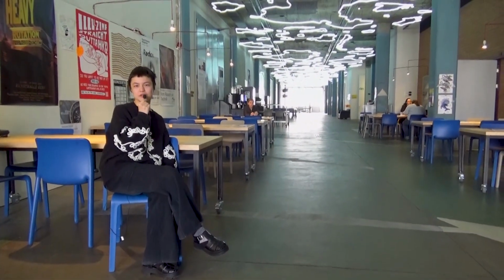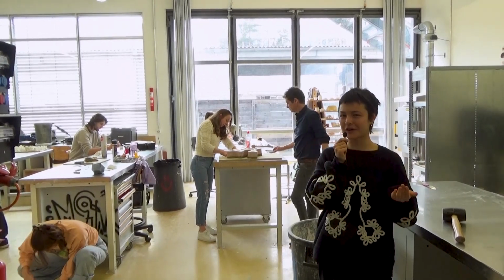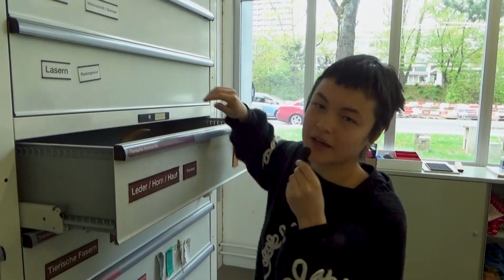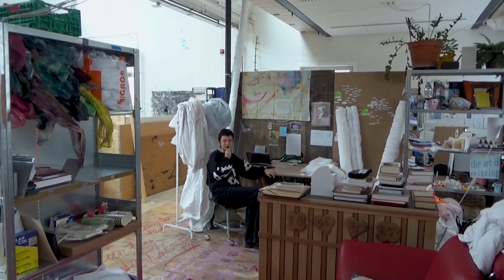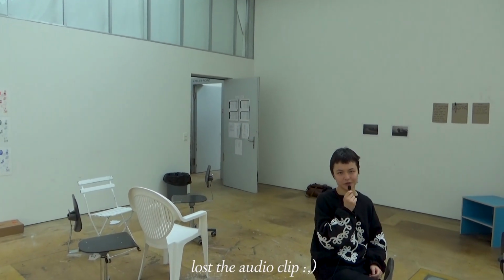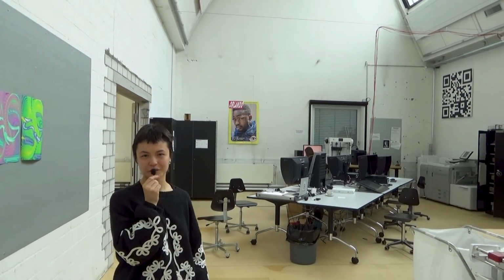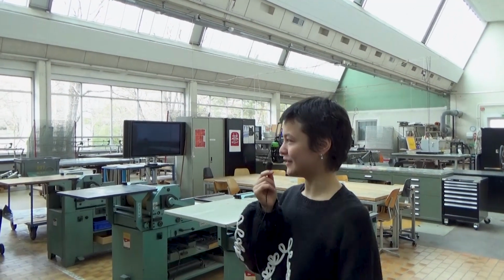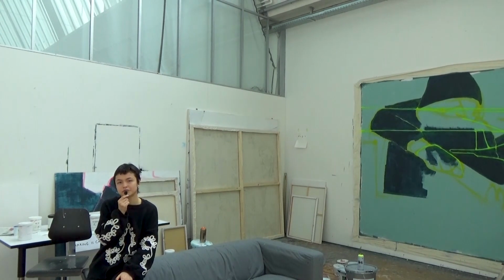Giving YOU a tour of my art school in Switzerland | University of the Arts Bern (HKB)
In this video I'll give you a tour of my art school using a tiny mic, hehe ;)
You'll get to see the infrastructure at the University of the Arts Bern, how our studio spaces are and what daily life at art school is like. Hopefully this video is helpful, informative or even just entertaining to you!
On-screen you can also find the instagram-handle of all featured people and departments for more information and pictures.

I'll try to post 2.5-weekly-ish, so watch out for my next video! ;)

Emilia Momoko

all music in this vlog is by karasu.
check him out!

and of course a big shoutout to my cameraman Alex!!

chapters
00:00 - Intro
00:41 - Hallway + Workshops
03:12 - Studio Spaces
07:08 - Print + Paint Studio
08:21 - Canteen
08:40 - Closing Thoughts